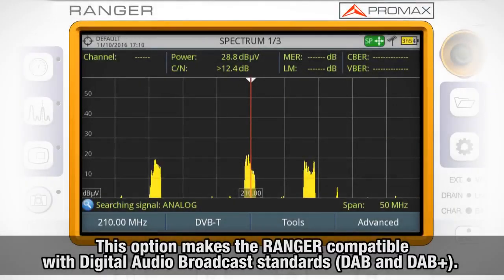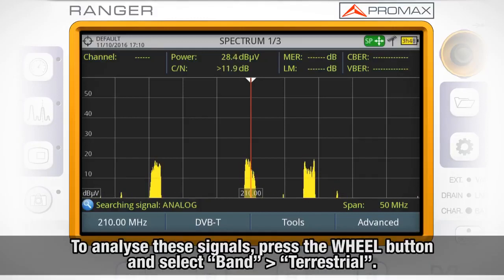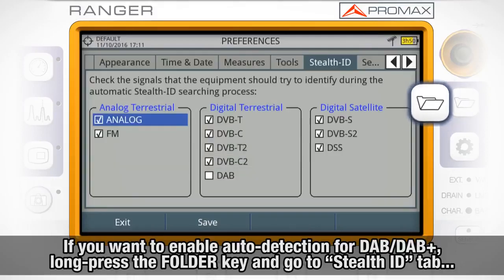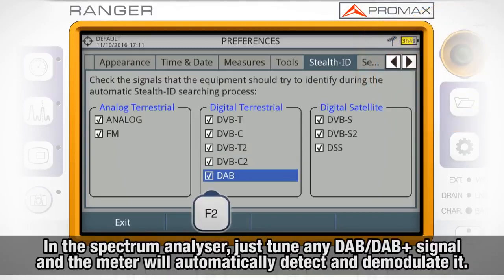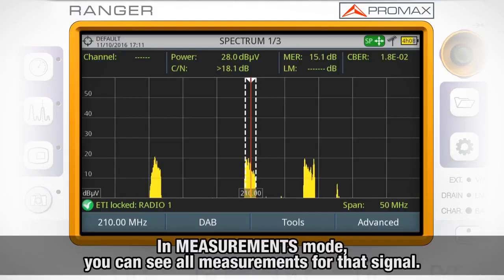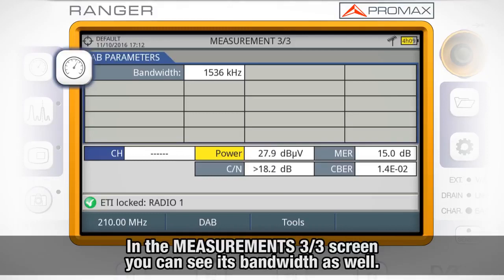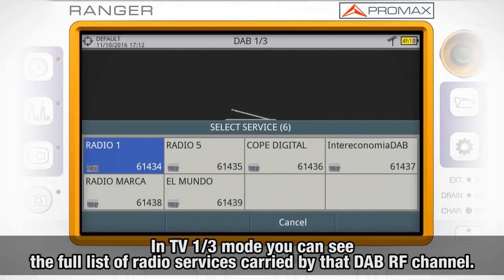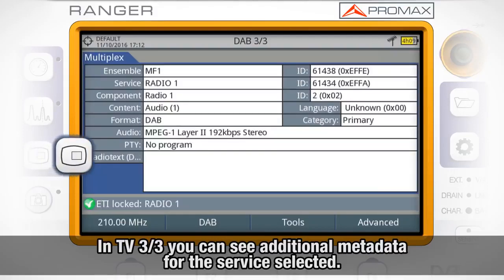RANGER analyzers tutorial 29 DAB and DAB+ option